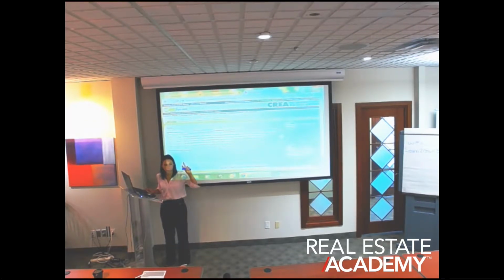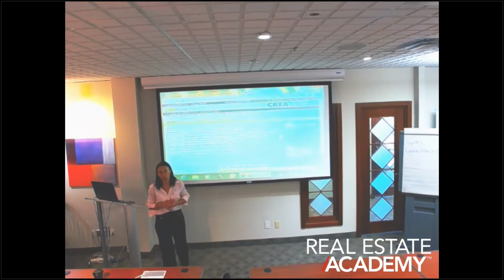Create Your Transaction Kit with Web Forms with Celeste Panza